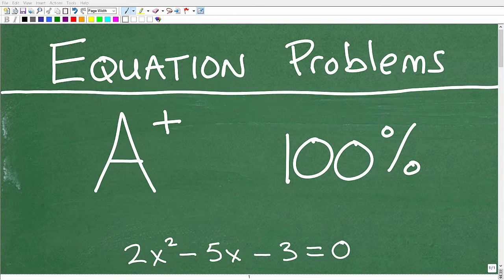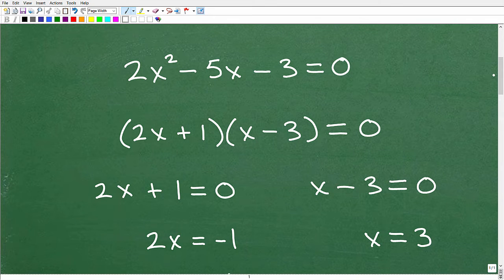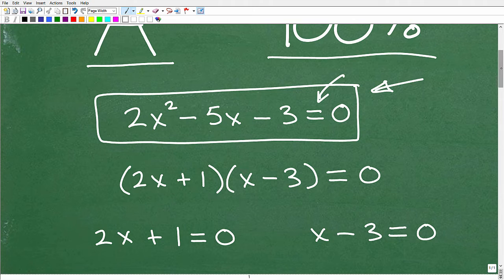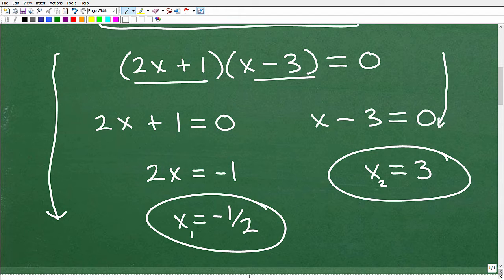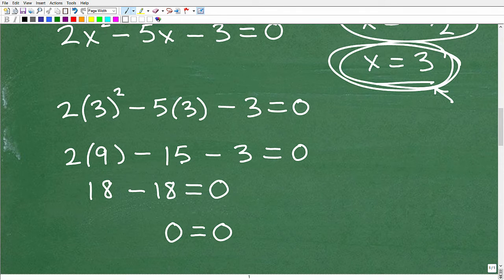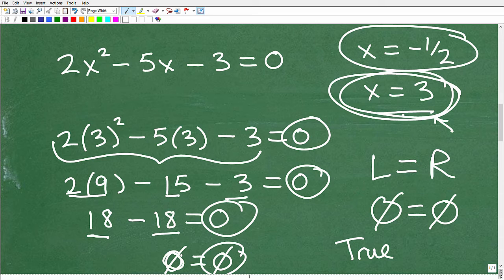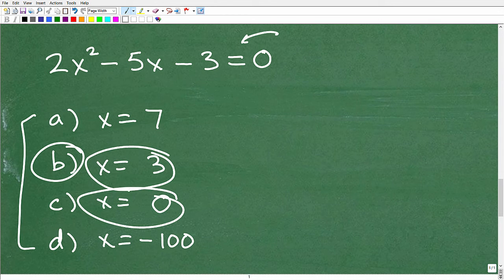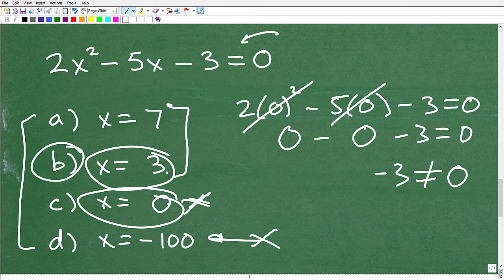NEVER Get Equation Problems Wrong- MUST KNOW TIP!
This video explains how to find the correct solutions to equation problems.